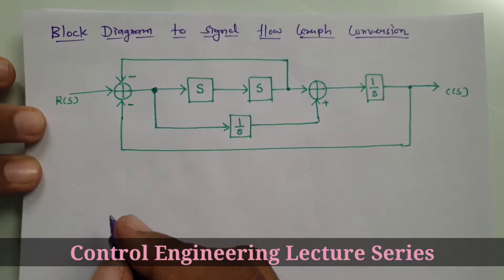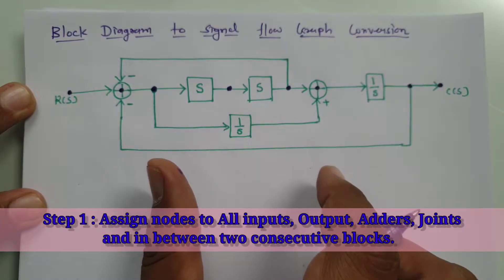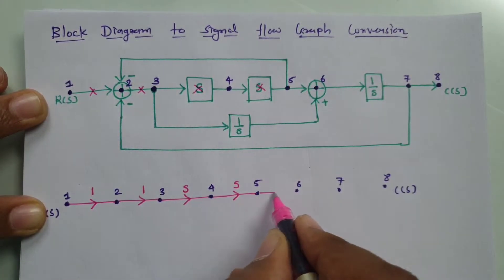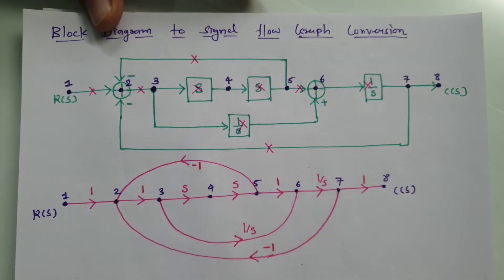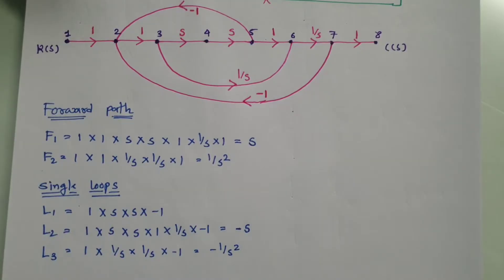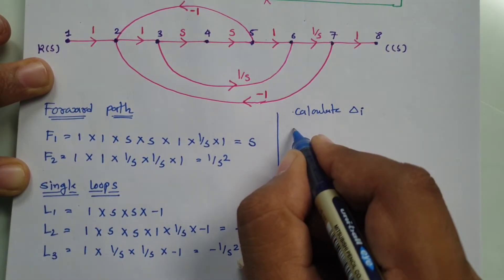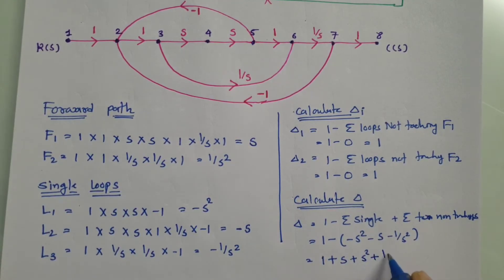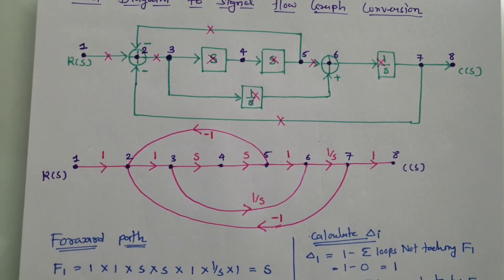Block Diagram to Signal Flow Graph to Mason's Gain Formula: Detailed Process with Solved Example 2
Block Diagram to Signal Flow Graph to Mason's Gain Formula is covered by the following Timestamps:

0:00 - Control Engineering Lecture Series
0:12 - Steps of Block Diagram to Signal Flow Graph Conversion
2:21 - Block Diagram to Signal Flow Graph Conversion
5:02 - Example of Signal Flow Graph using Mason's Gain Formula

Following points are covered in this video:

1. Conversion of block diagram to signal flow graph
2. Mason's Gain Formula
3. Example of Mason's gain formula for signal flow graph

15. MATLAB Programs of control system/ Control Engineering